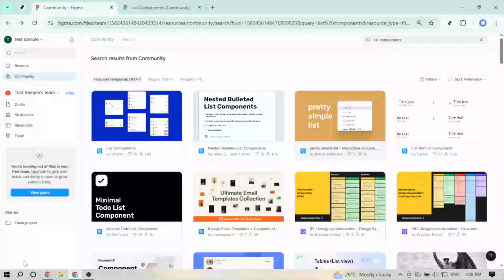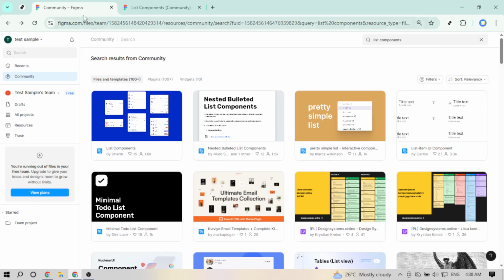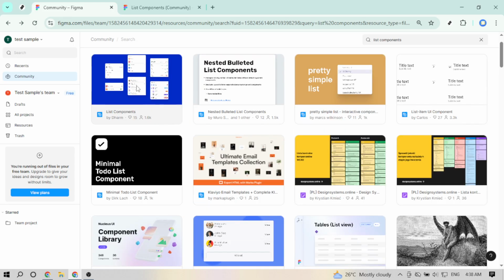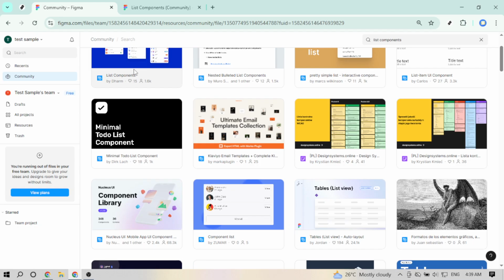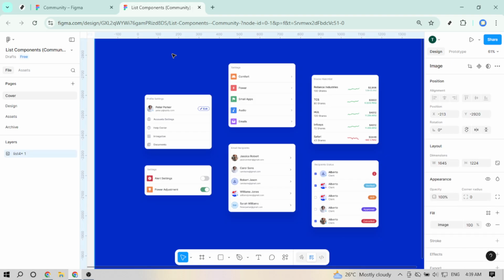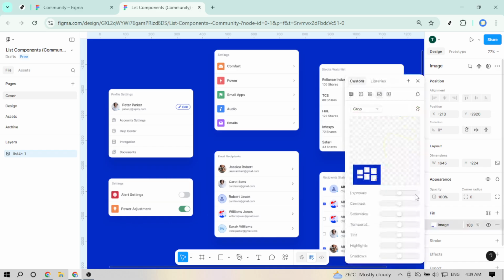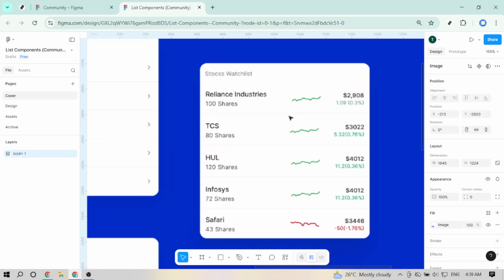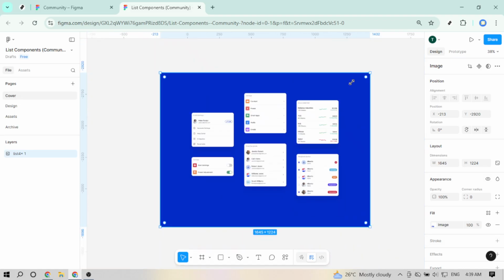How to Design List Components in Figma 2026 (Easy Guide)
how to design list components in Figma for modern apps, dashboards, and web interfaces. In this tutorial, you’ll create structured and reusable list UI components using Auto Layout and consistent spacing.

This step-by-step guide explains how to design list items in Figma that stay clean and readable as content changes. You’ll see how to align icons, text, and actions properly, and how to turn your list into a reusable component for faster design workflows.